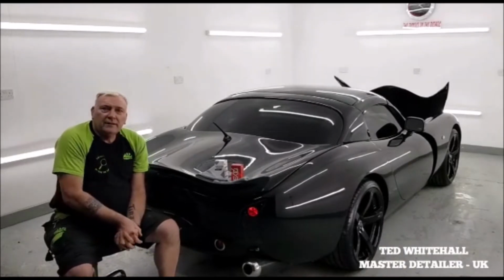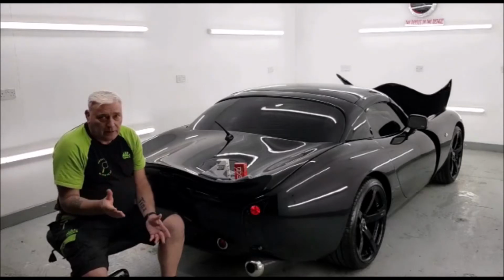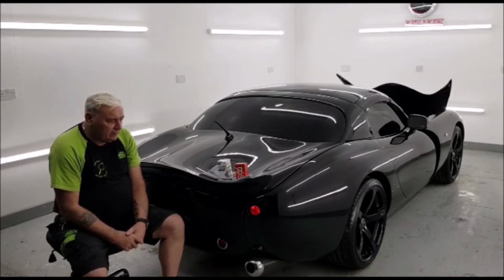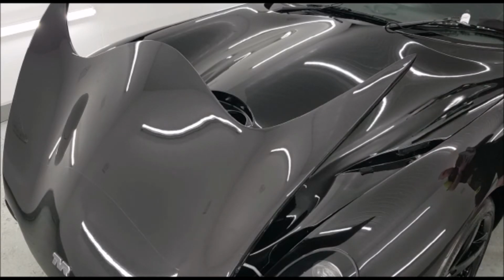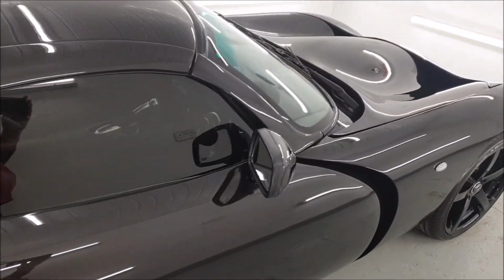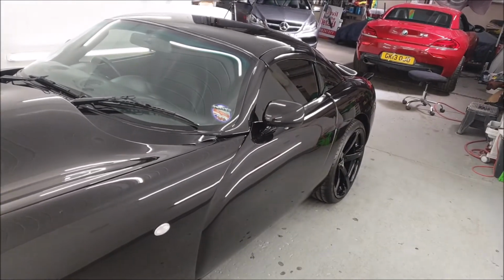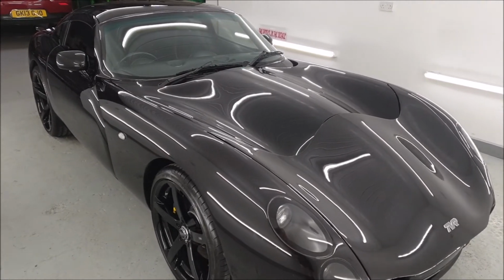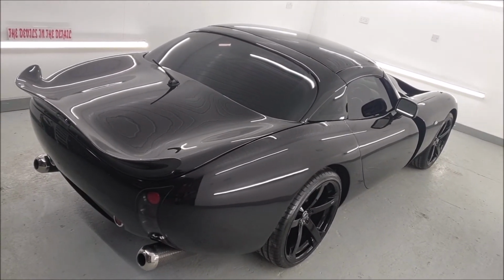Rare TVR Tuscan S, Batman, here is your car, Part 4 The Finale.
In this video you can see my thoughts on why I decided to go for the best finish that the car could give, you will also see some of the application of the Gtechniq Ceramic coatings that looked after properly will offer upto 5 years paint protection.